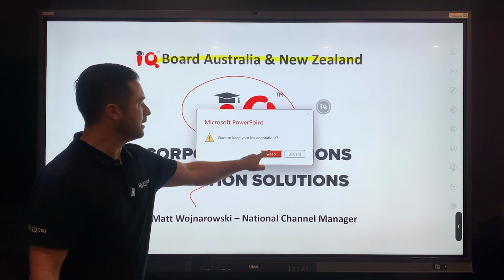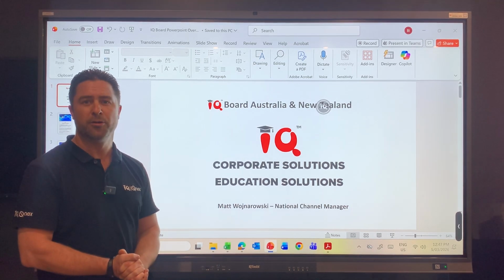Using PowerPoint on IQTOuch Windows 11 OPS - IQ Board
Matthew from IQ Board Australia demonstrates some of the features within PowerPoint on the IQTouch Windows 11 OPS.